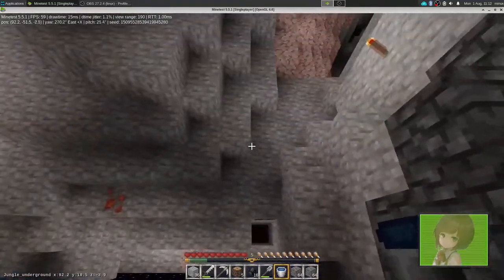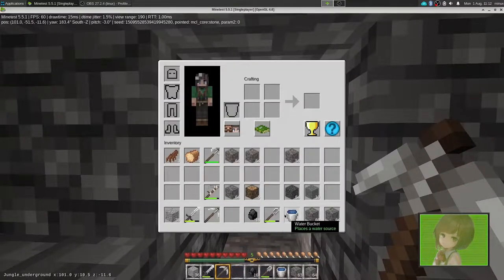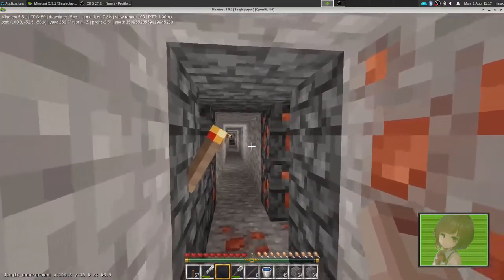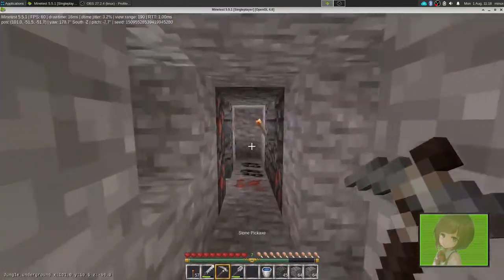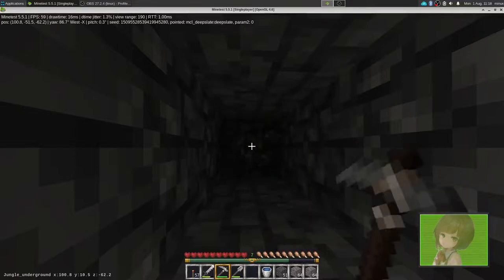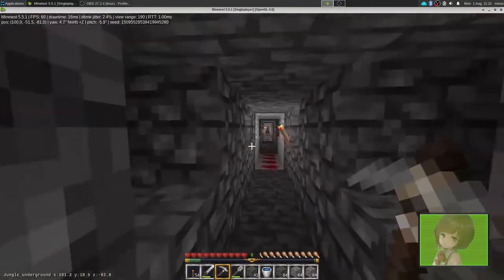Minetest Monday 3: Making a Strip Mine for Diamonds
I have no idea if I am at the right level or not to find diamonds.